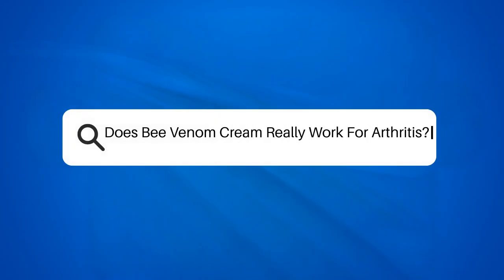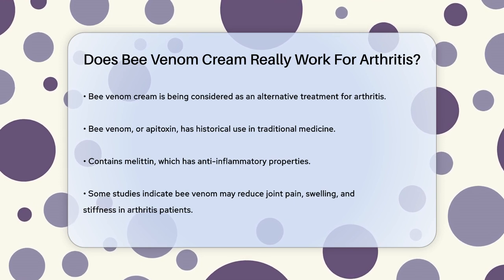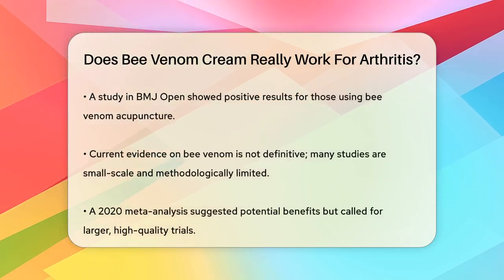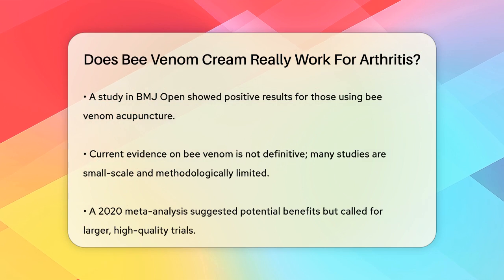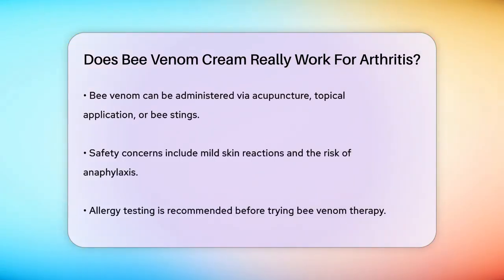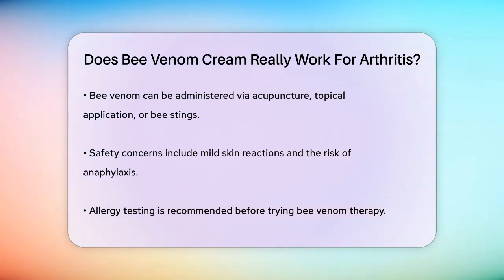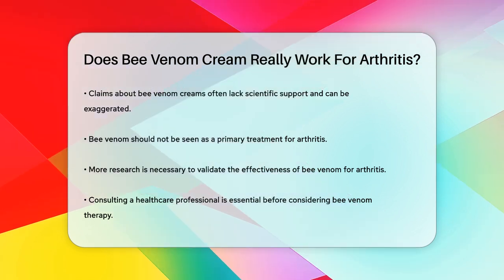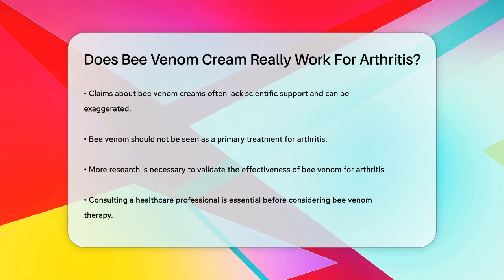Does Bee Venom Cream Really Work For Arthritis? - Orthopedic Support Network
Does Bee Venom Cream Really Work For Arthritis? Are you curious about the potential benefits of bee venom cream for arthritis? In this informative video, we will discuss the history and components of bee venom, including its active ingredient, melittin, which is known for its anti-inflammatory effects. We will examine various studies that have investigated the use of bee venom in treating arthritis symptoms, such as joint pain, swelling, and stiffness. You'll learn about the different methods of administering bee venom, including topical creams, acupuncture, and direct stings.

While there is some evidence suggesting that bee venom may help alleviate arthritis symptoms, we will also highlight the importance of understanding the current limitations of this research. Safety is a key concern, and we will discuss the potential allergic reactions associated with bee venom therapy. Additionally, we will address the claims made by some bee venom products and the need for caution when considering these treatments.

Join us as we navigate the facts surrounding bee venom cream and its role in arthritis management.

About Us: Welcome to the Orthopedic Support Network, your go-to resource for all things orthopedic! Our channel is dedicated to empowering individuals with information about orthopedic health, treatments, and innovations. Whether you're dealing with joint pain, recovering from surgery, or simply looking to enhance your physical well-being, we cover a range of topics including injury prevention, rehabilitation exercises, and expert interviews with leading orthopedic specialists. The content provided is for general informational and educational purposes only. It is not intended to substitute for professional medical advice, diagnosis, or treatment. Never disregard professional medical advice or delay seeking it because of something you have seen in this content. Never rely on this information in place of consulting with qualified healthcare professionals. The creators and distributors of this content are not responsible for any adverse effects or consequences resulting from the use of any suggestions, preparations, or procedures described in this material. Always consult with your healthcare provider before starting any new health-related practice or program.